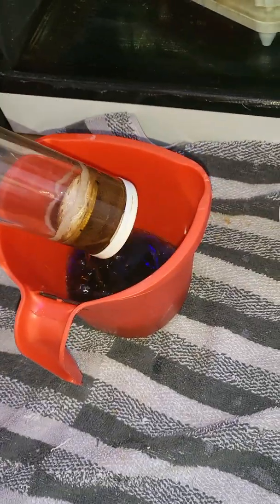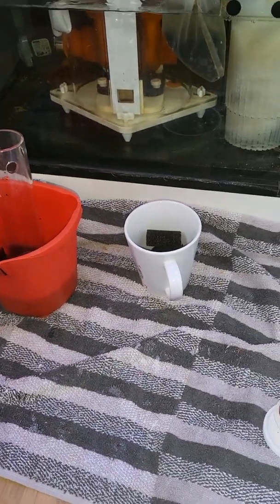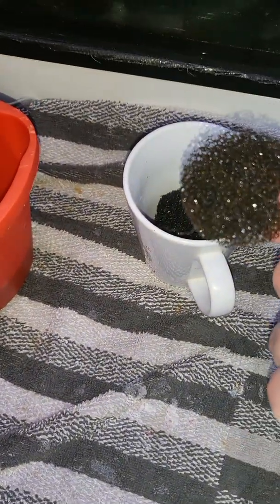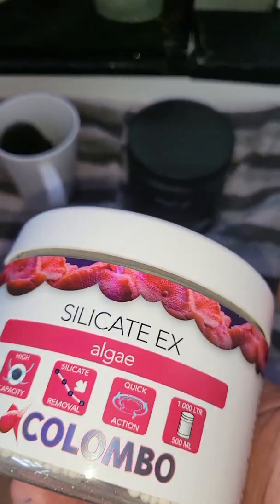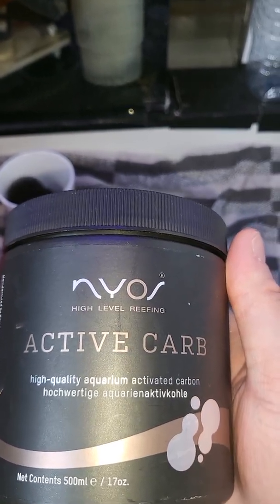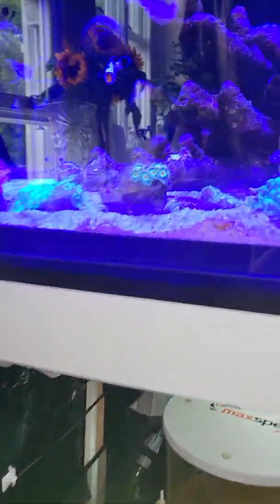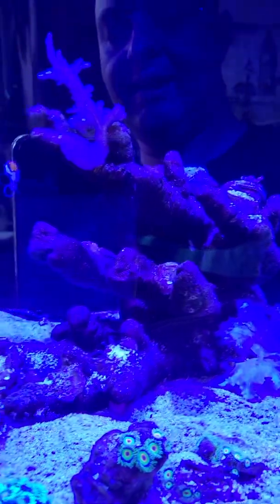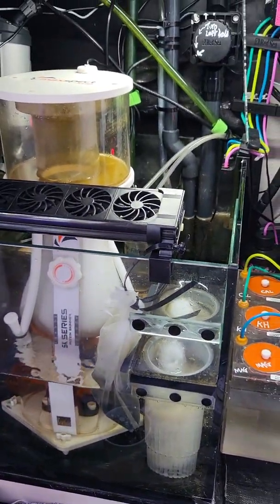Redsea E260 update: to remove Silicates from water.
active byos carbon
silicate EX by Colombo

using reactor TMC 100 king reactor -making sure it does not tumble low flow and using core sponge top and bottom.